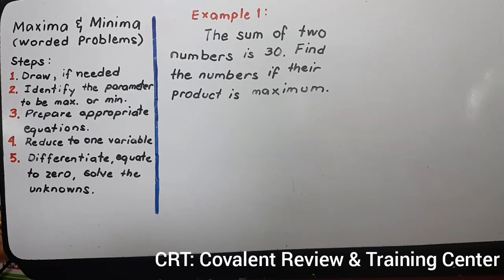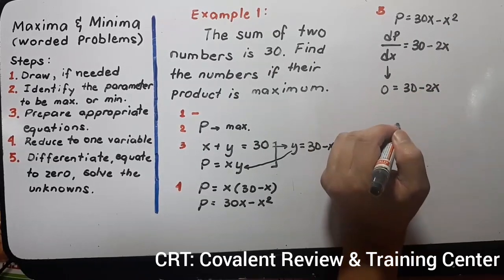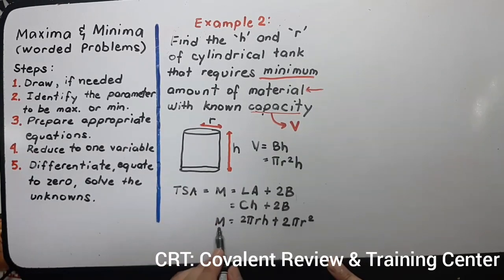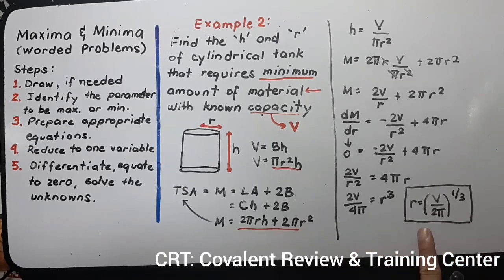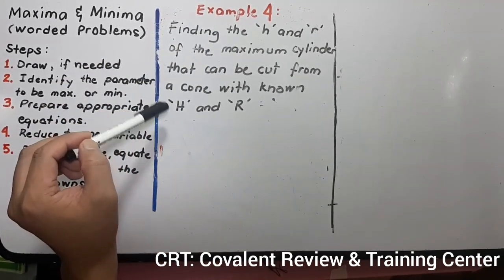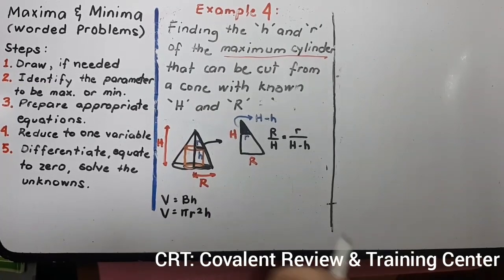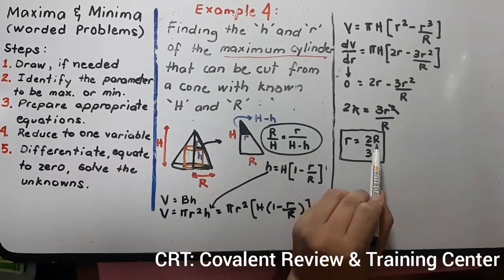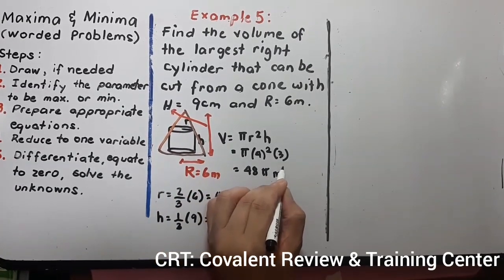Differential Calculus: Maxima & Minima (Worded Problems) Part 1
Shopee 12.12 BIG SALE!!!

Mr. DIY Online Shopping Households, Electrical, Hardware Products and More.

HUAWEI Products, Audio, Laptop, Cellphone etc.